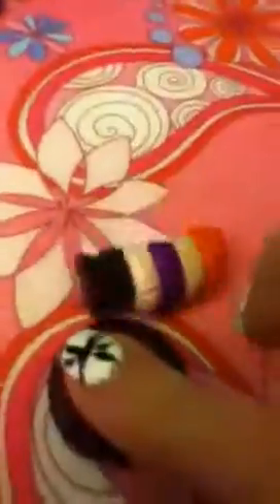My polymer clay deco pieces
Watch out for the video of the deco jar it will be out this weekend